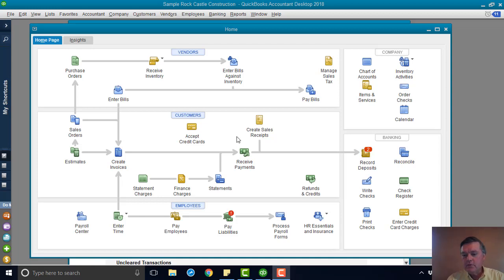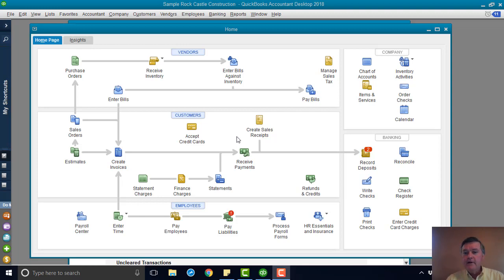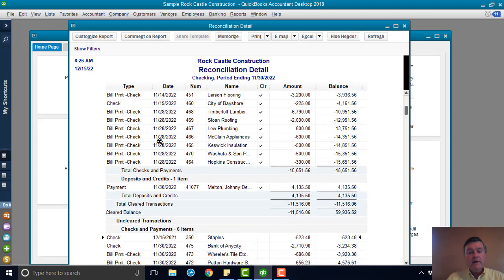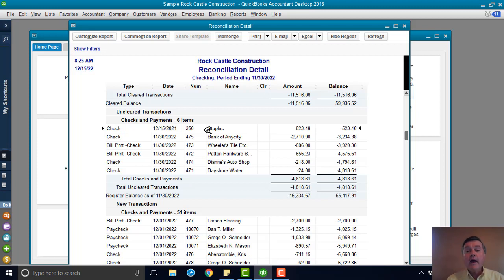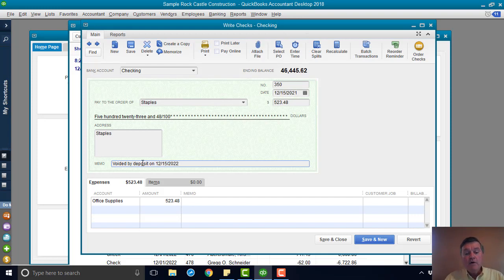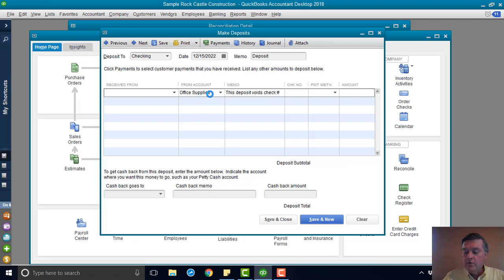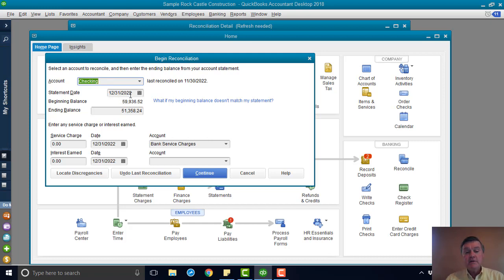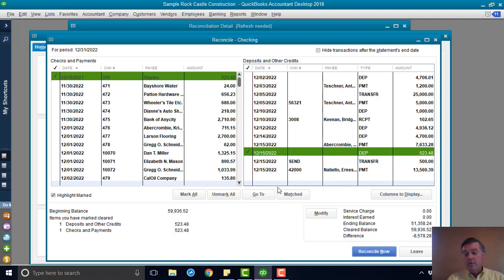How to Void a Check in QuickBooks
Voiding an old check can sometimes cause problems with last year's numbers. Problems you'll have to pay your accountant to fix. Here is a simple alternative to the Void function in QuickBooks.